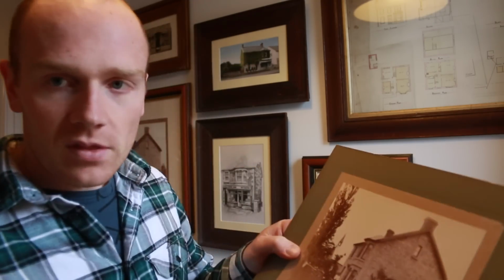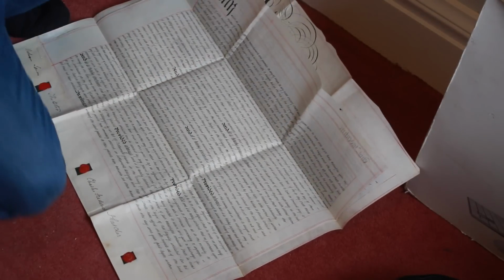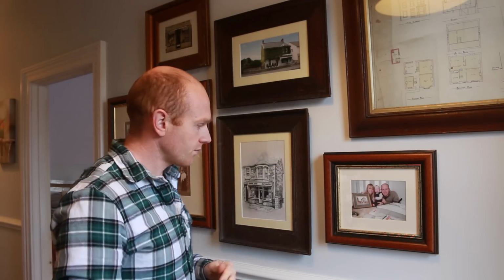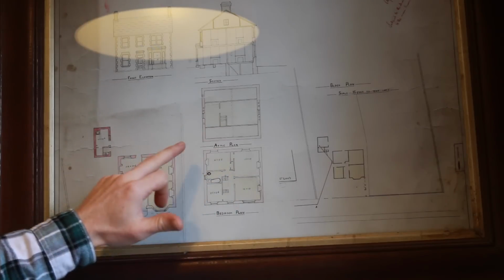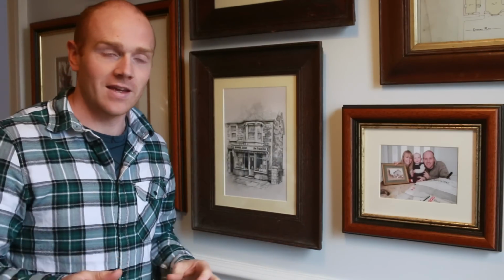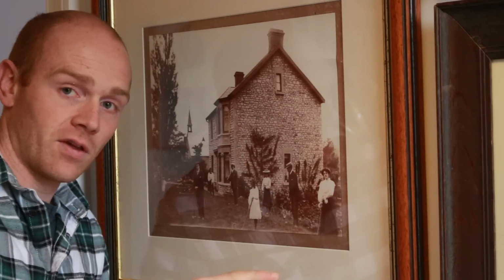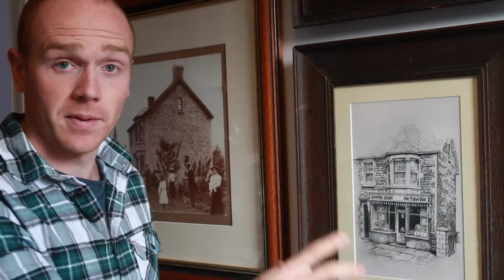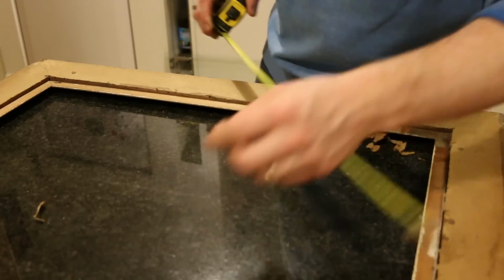Our House History Wall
A look back in time on our new history wall.